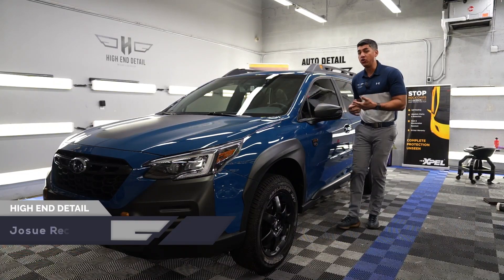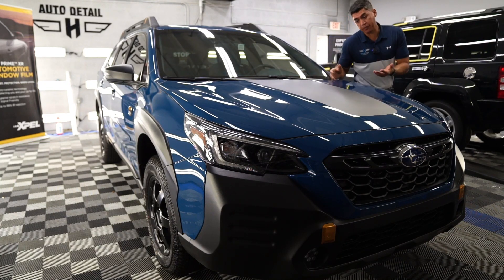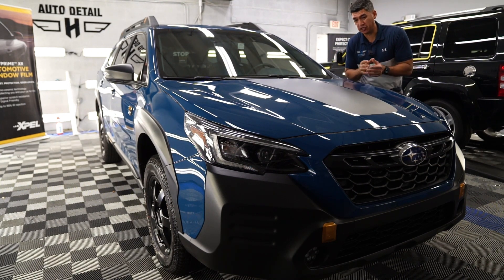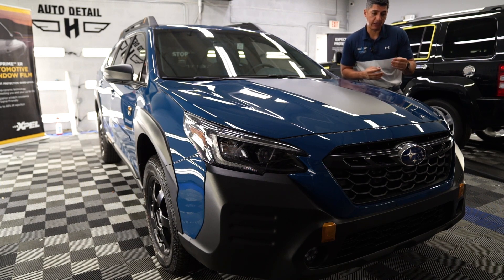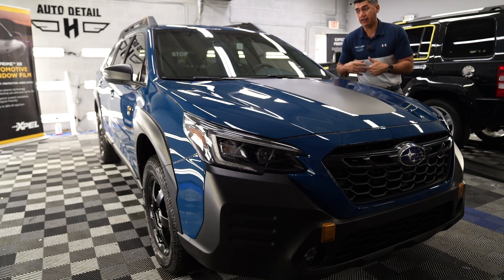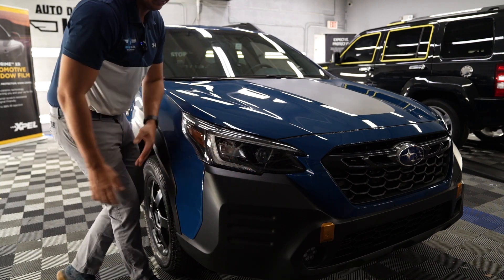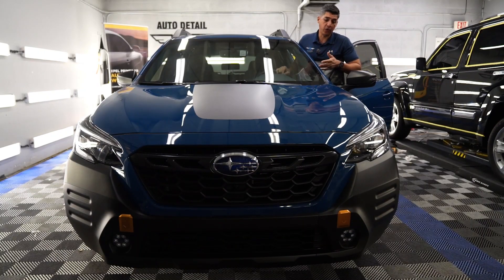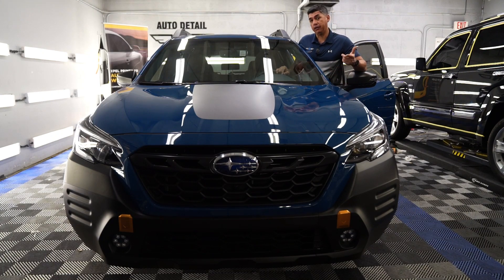2022 SUBARU OUTBACK WILDERNESS EDITION | XPEL PAINT PROTECTION FILM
Check out this brand new Subaru outback wilderness edition. We've installed xpel entire front-end paint protection film. we go over the top areas where we see the most potential damages that may occur and why it's a good idea to protect them when the car is new.